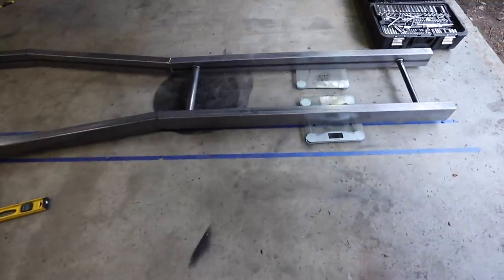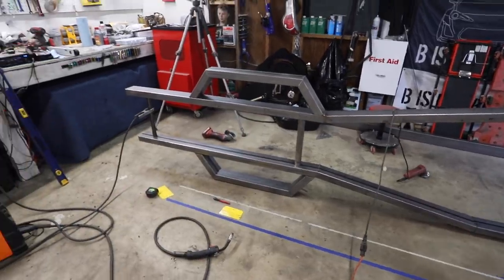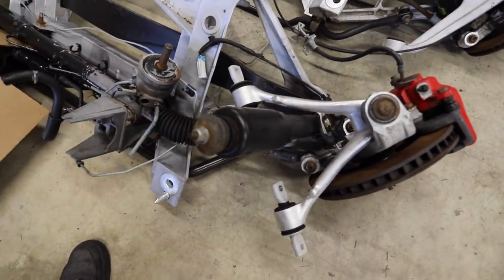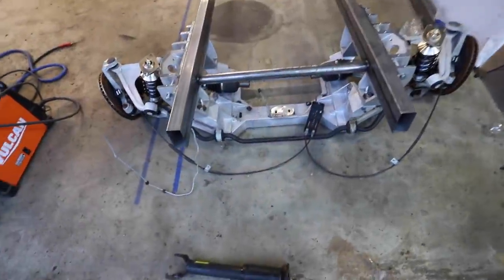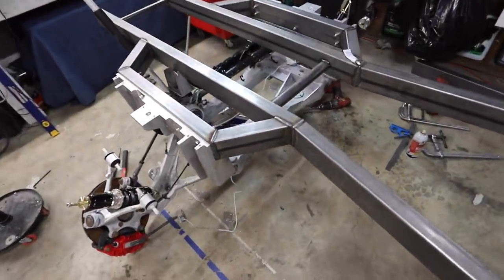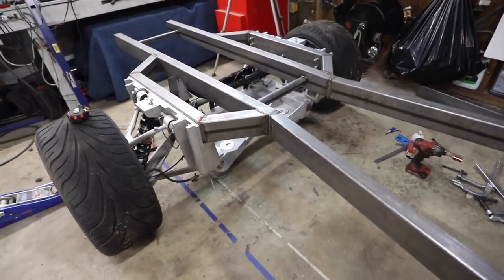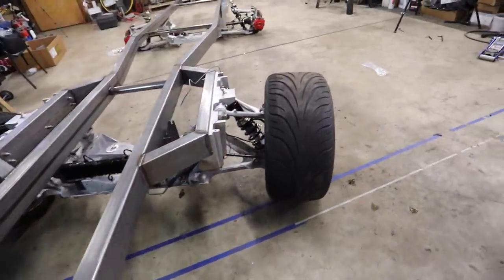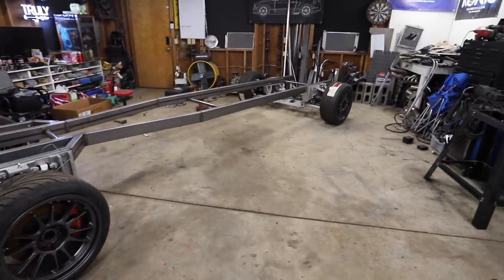Building A Custom Single Seater Supercar Part 2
In today's episode we're finishing our frame and installing our suspension so we have a rolling chassis!